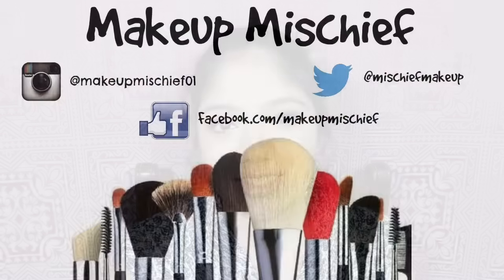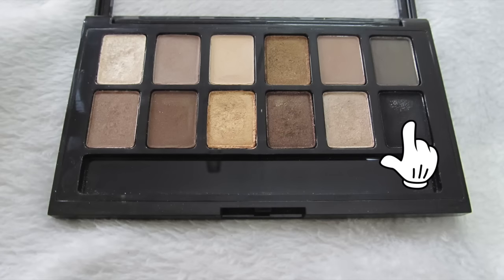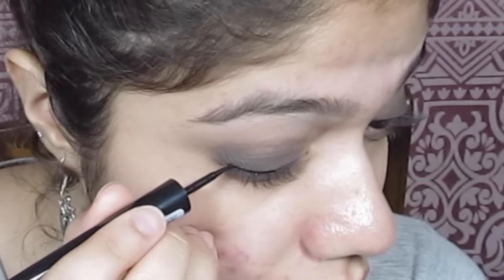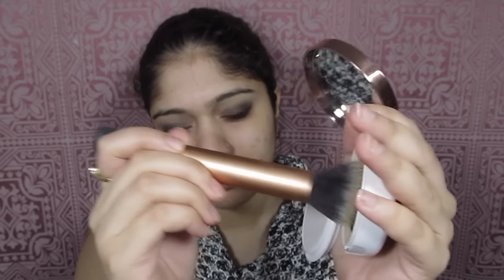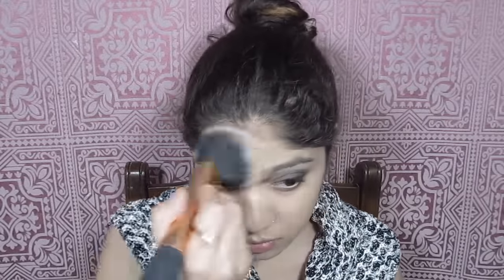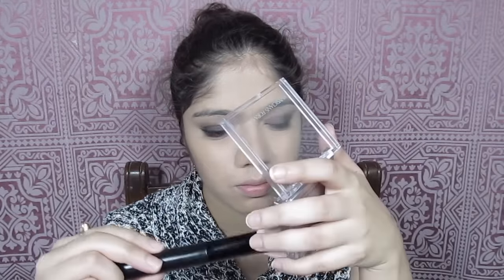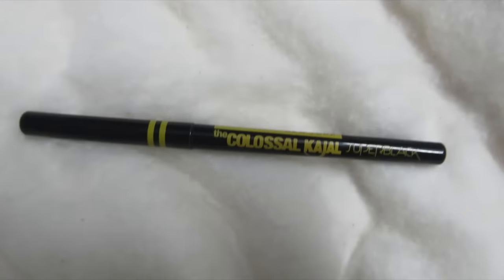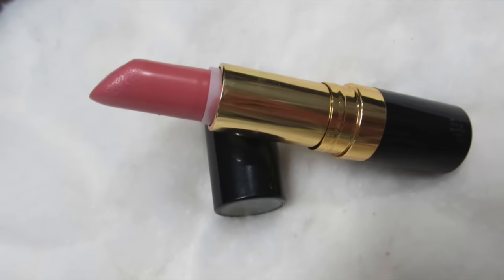Glamerous Rakhi Makeup | All matte Smokey Eye Tutorial | Hard Candy Natural Eyes Palette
A full face of makeup that is glamerous and perfect for a wonderful rakhi celebration with your family! I hope you like it!

NOTE: Im back to college now and the next few videos will be pre recorded ones. I also filmed a "Declutter" kind of video while i was packing my makeup for this semester.

PRODUCTS USED:
Hard Candy Natural Eyes Palette ($8) / Maybelline the nudes palette( Rs. 899)
Sephora Liquid Liner
Wet N Wild Coloricon Nude Eyeliner ($0.94)
Smashbox Photofinish Face Primer ($36)
Loreal Trumatch Lumi Foundation - 3.5 ($15)
Maybelline Fit Me - 20 Sand Sable (Rs. 500)
Maybelline dream Satin Skin Two Way Cake - 03 (Rs. 550)
ELF Contour Kit ($6)
Physicians Formula Shimmer Strips - Vegas Strip ($9.99)
Wet n Wild Ombre Blush - The Princess Daiquiris
Maybelline Fashion Brow Duo Shaper - Brown (Rs. 245)
Maybelline Colossal Super Black Kajal (Rs. 300)
Covergirl Supersizer Mascara ($5.99)
Revlon Super lustrous lipstick - Pink Cognito ($4.99)

I do not own this photograph.